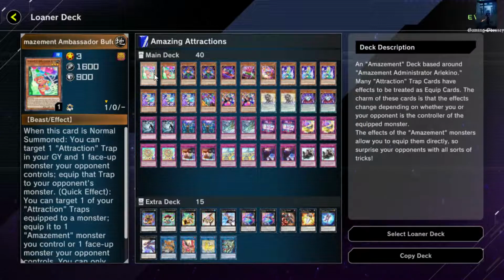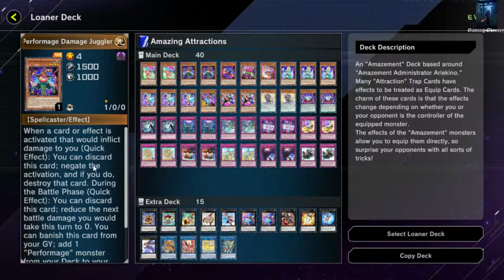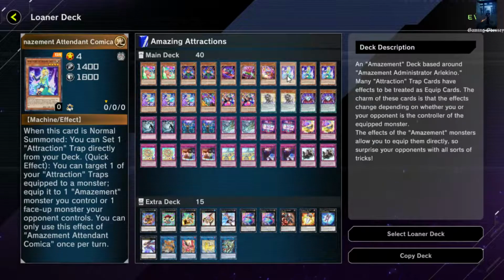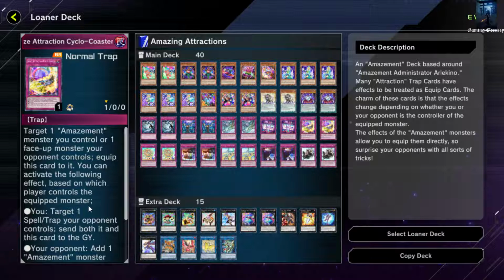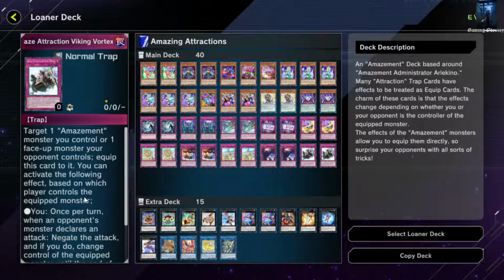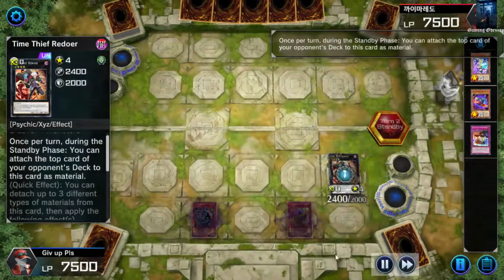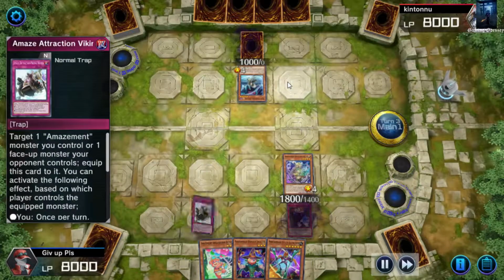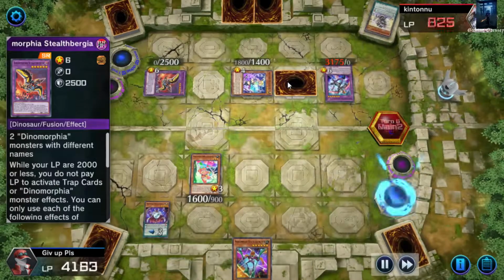Master Duel: Anti-Spell Event Loaner Deck - AMAZING ATTRACTIONS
Just a playthrough to understand the game.